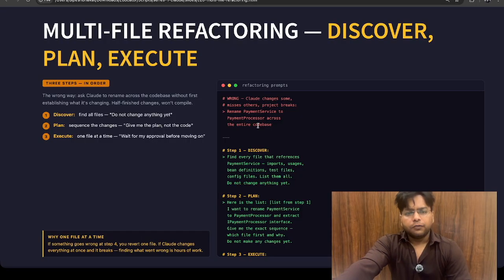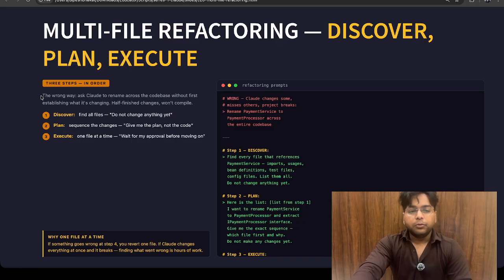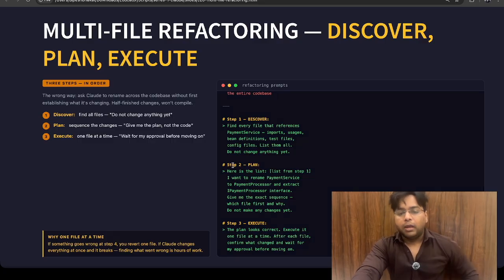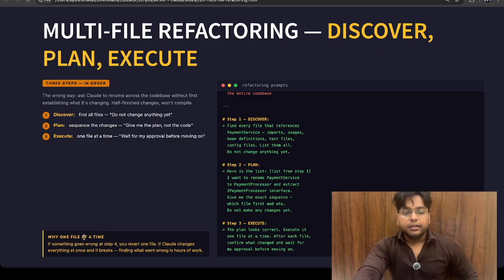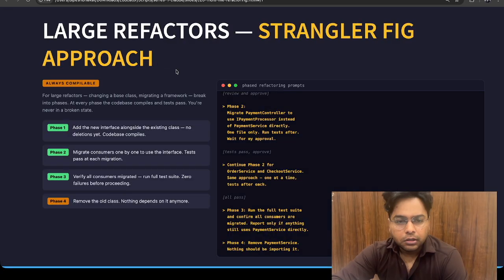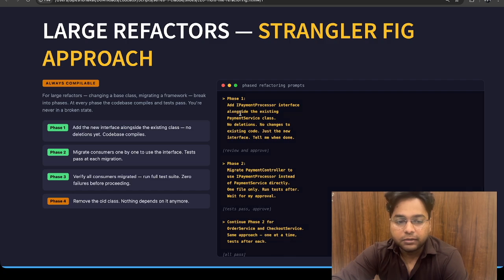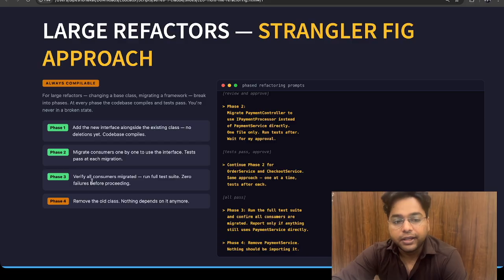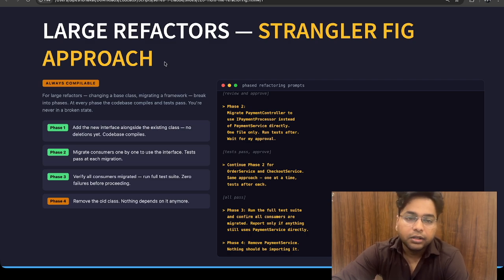25. The Claude Code Refactoring Workflow Most People Get Wrong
Renaming PaymentService to PaymentProcessor across a real Spring codebase touches 47 files — controllers, tests, bean definitions, config. Most people just tell Claude "rename this everywhere" and end up with a half-finished refactor and a broken build.

In this video I show the actual 3-step workflow I use for multi-file refactors with Claude Code: discover every reference first, get a sequenced plan before any code changes, then execute file-by-file with confirmation at each step. Same 47-file rename, clean build, first try, under 20 minutes.

Also covered: how to break large refactors (framework migrations, base class changes) into phases using the strangler fig pattern, so the codebase compiles and tests pass at every step — you're never in a broken state.

Real rename, real terminal, nothing cleaned up.

Timestamps:
0:00 Hook
0:20 The wrong way (and why it breaks)
2:00 The right way — discover, plan, execute
6:00 Large refactors — phased with strangler fig
9:30 Wrap up